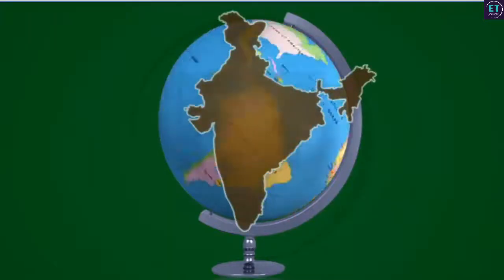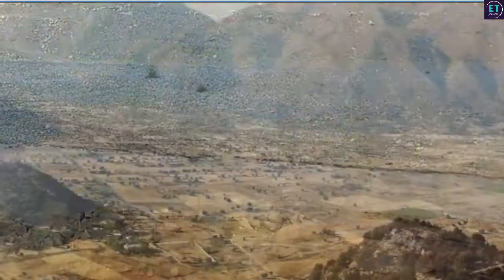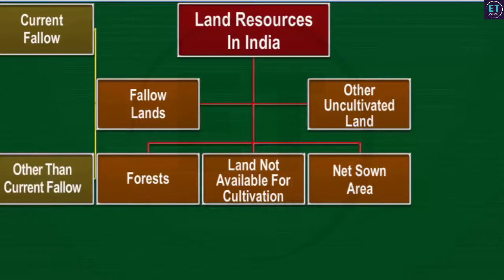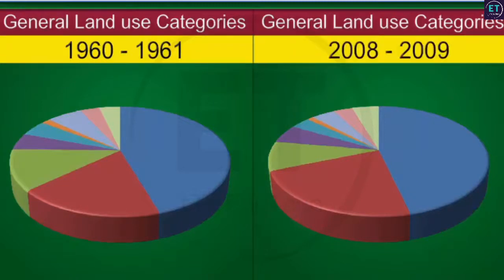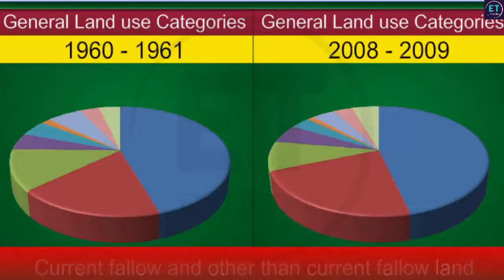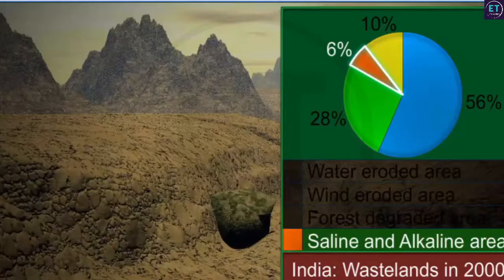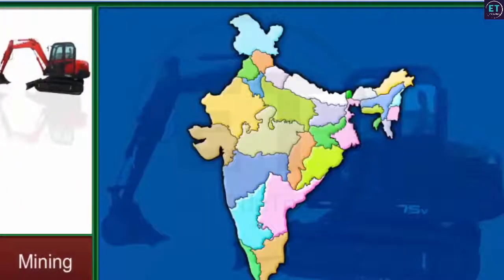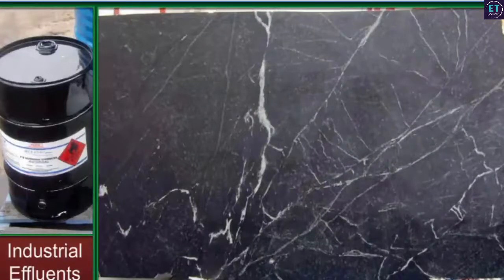03 CBSE 10 Geography Resources and Development 3 Land Resources